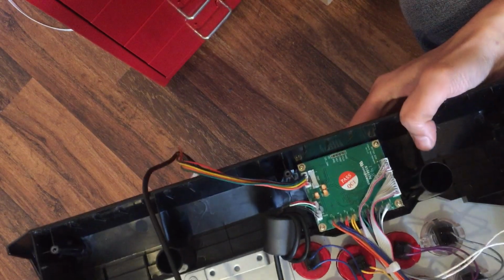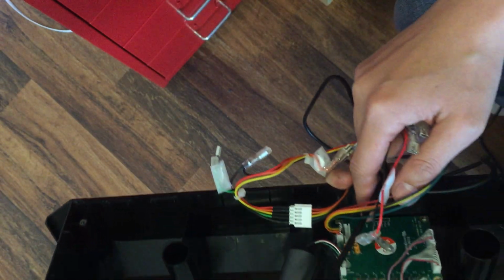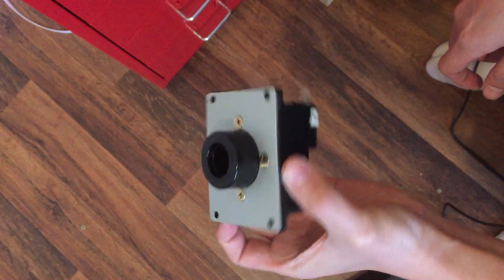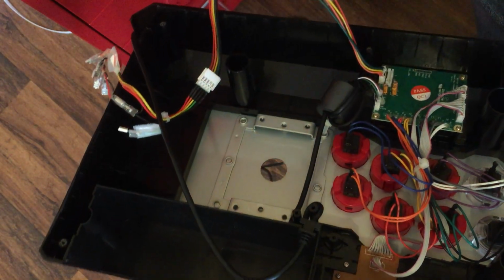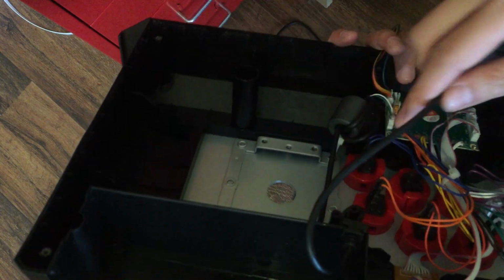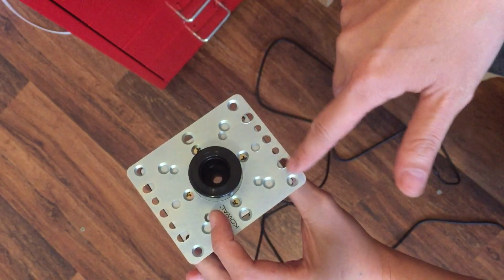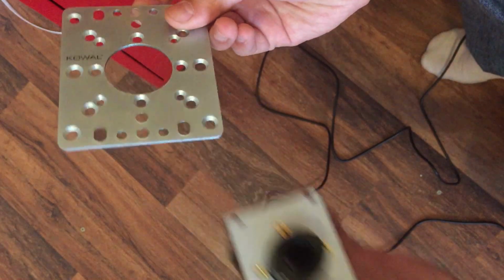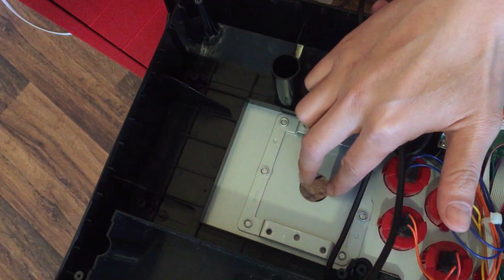Hori Myoungshin Fanta conversion part1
Installing a Myoungshin Fanta korean style stick into a Hori RAP4 Japanese style mount.  While the Hori RAP4 stick was used, this mod can work for most sticks that have enough room to fit the kowal mounting plate and fanta stick.  Best way to tell if you can do this with your stick is to open it up and see how much room you have.

Part 1 of this video covers details about the parts and what is needed to drill and mount the myoungshin fanta.

Tools you'll need: Step drill bit 35mm, drilling lubricant, battery operated drill, screwdriver or screw bits for drill, saw that can cut through plastic

Drilling lubricant used